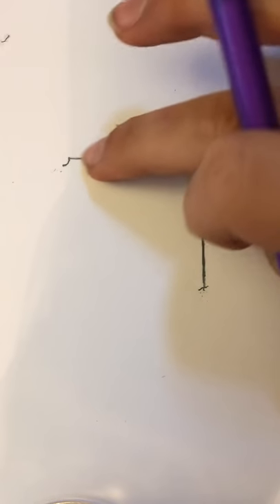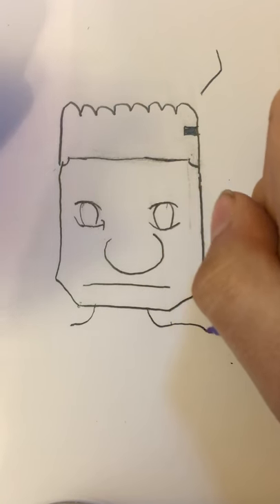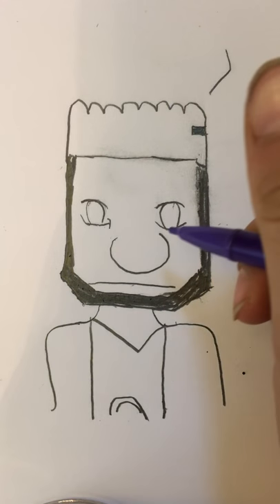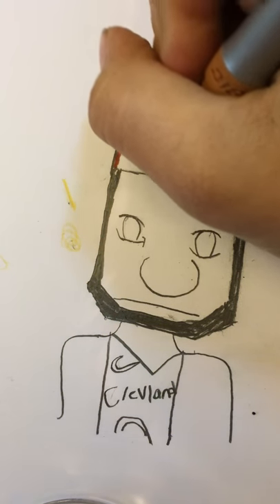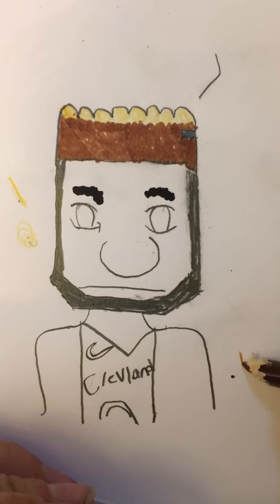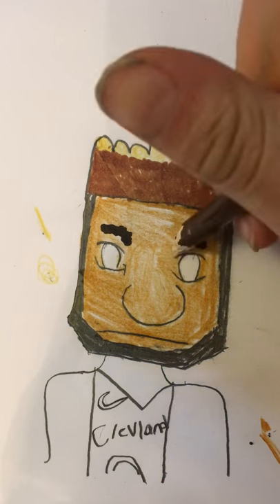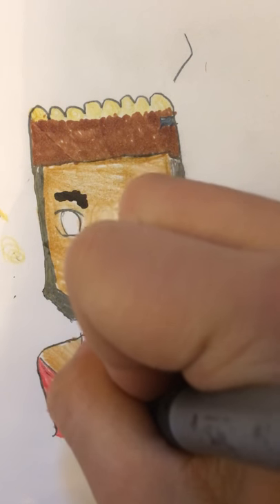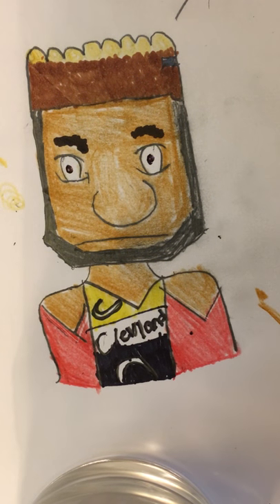Cartoon basketball players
Fire time posting a video of my drawings please like and sub for more